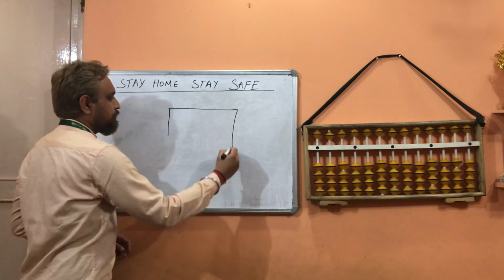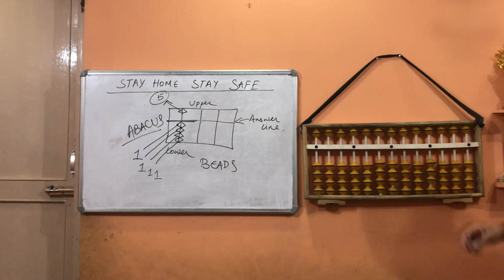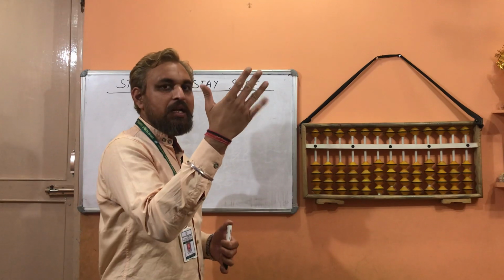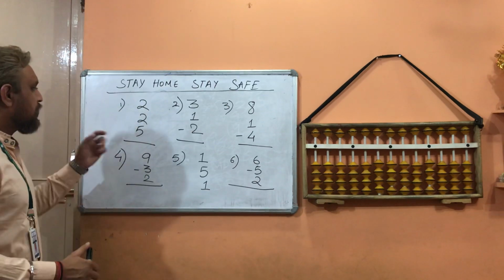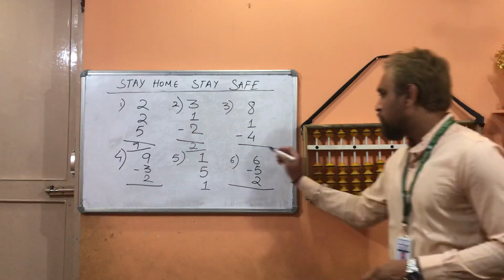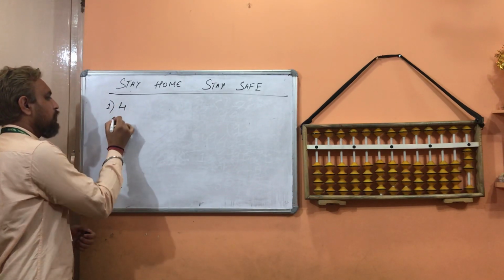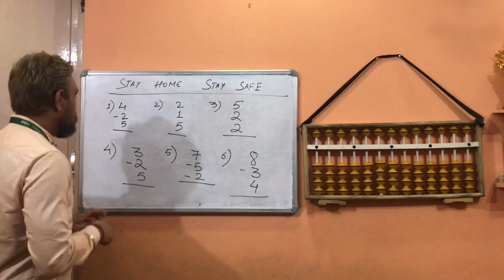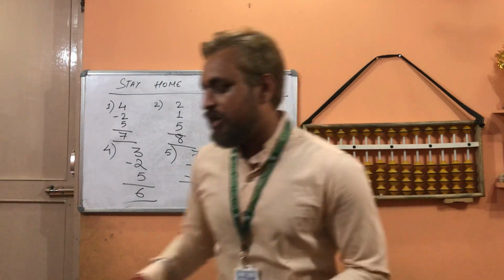Abacus basics -part 1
Introduction of Abacus and finger